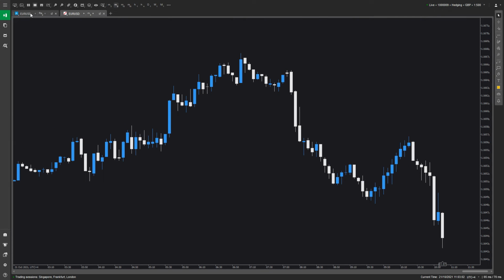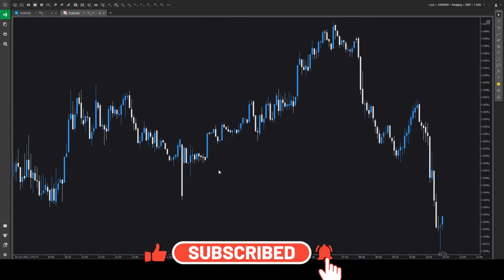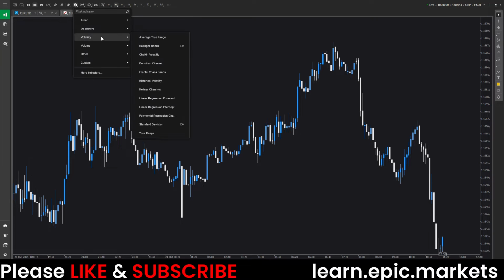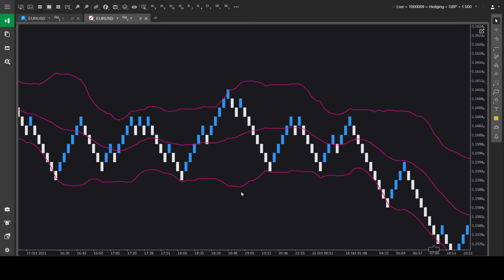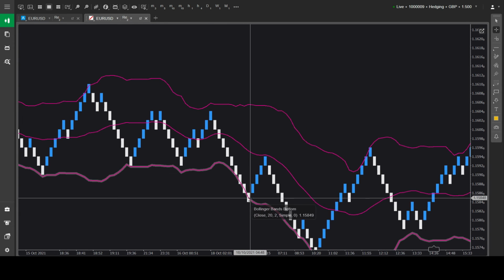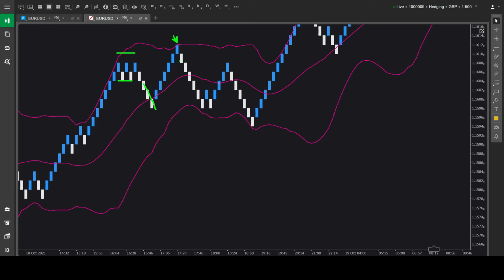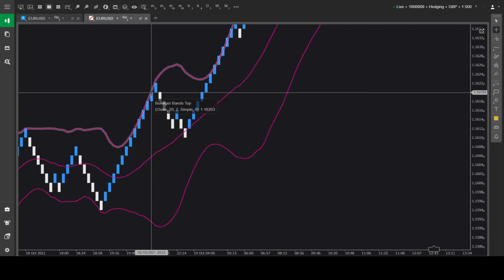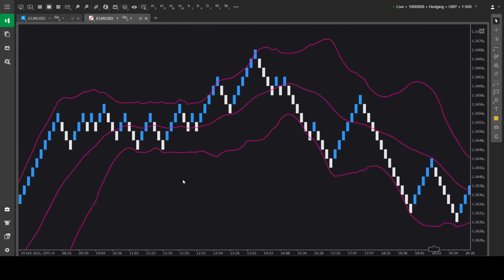Bollinger Bands Trading Strategy Make Money In A Sideways Market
Bollinger Bands measure volatility and in this video, we look at how to add Bollinger Bands to your charts, how to understand what they're showing you, how to identify trade setups and a Bollinger Bands Trading Strategy that you can use to make money in a sideways market.

We'll also look at Renko charts with Bollinger bands, which you won't see anywhere else on Youtube.

Want to learn how to trade like a pro and get access to trading systems that are mechanically profitable?